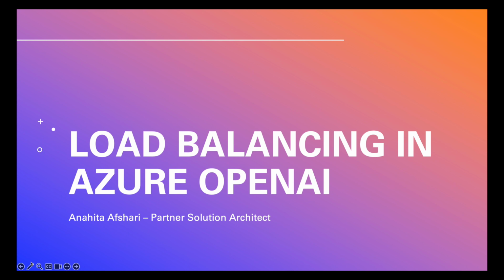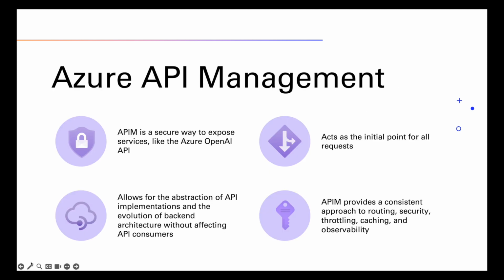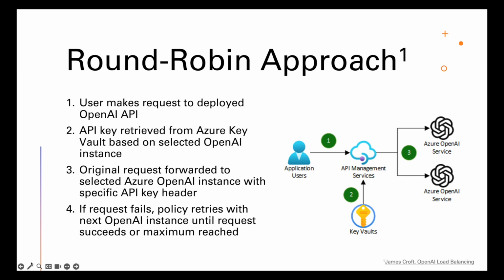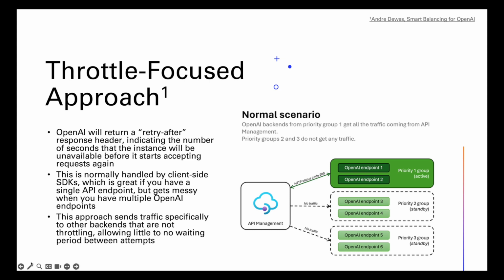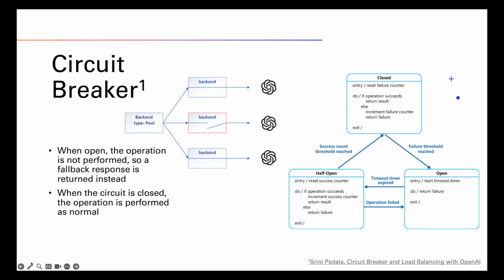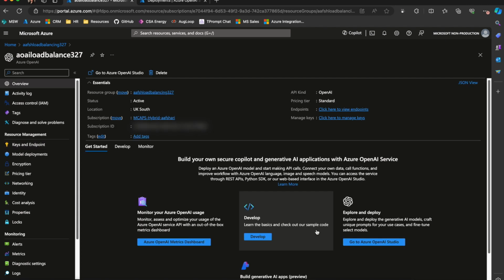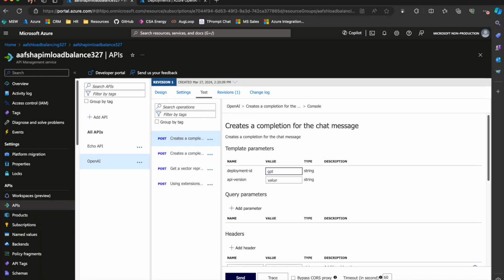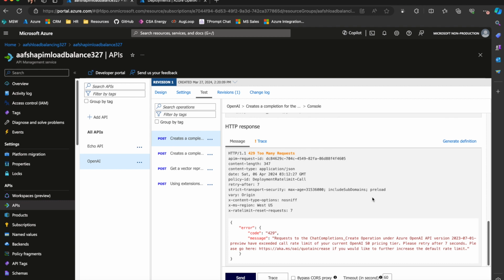Load Balancing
Join Anahita Afshari to learn more about load balancing in both OpenAI and Azure API Management -- a strategic approach to ensure scalable and efficient application performance under increasing traffic demands.

This video complements our Microsoft AI & ML Academy content, which can be found

For more Microsoft AI resources and events, please visit the Microsoft AI & ML Partner Prep